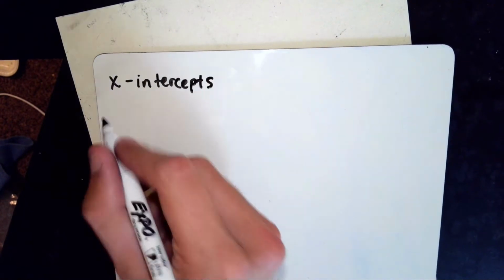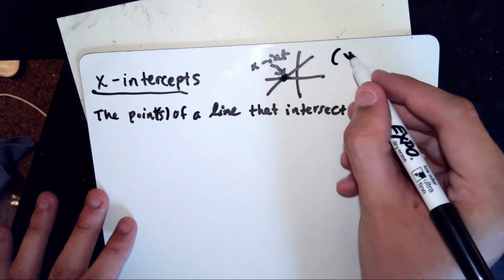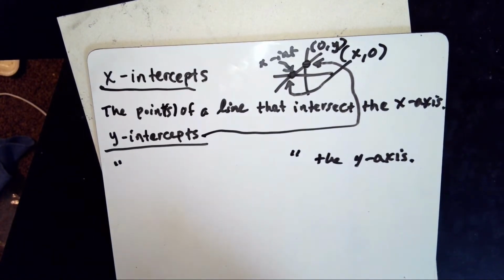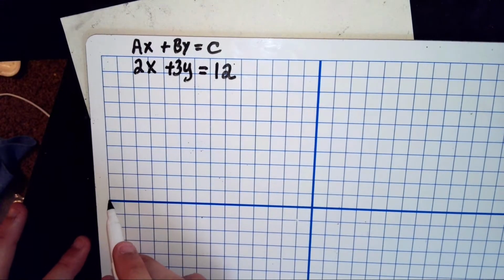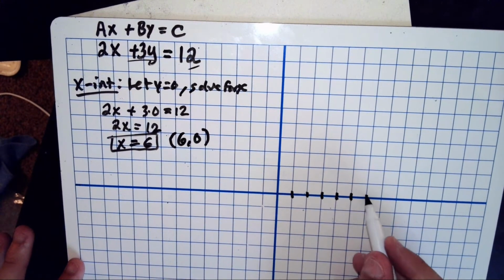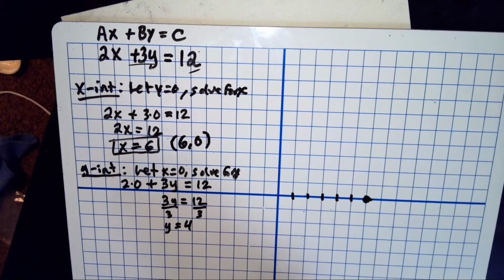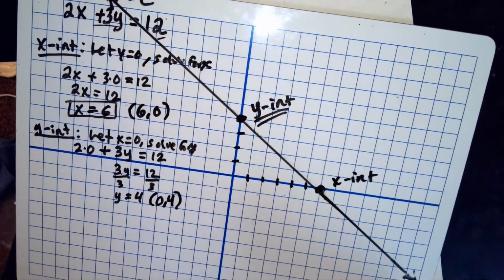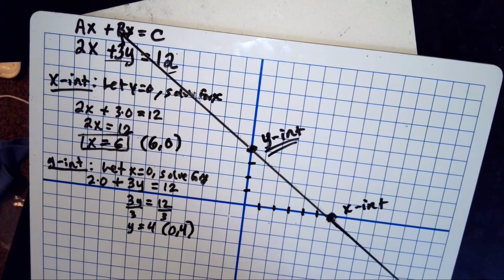2.4c: Using Intercepts to Graph a Line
In this video, we use the x-intercept and y-intercept of a given line to graph it. The main advantage of this method is that it does not require that we get the line into slope-intercept form (i.e. y=mx+b).